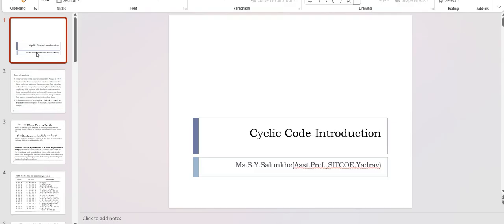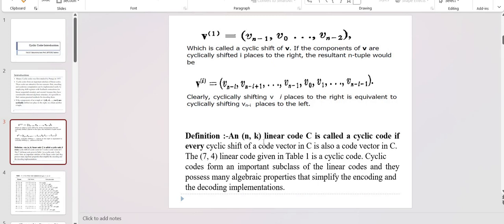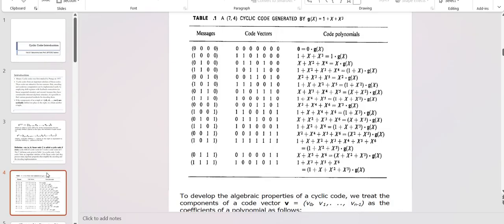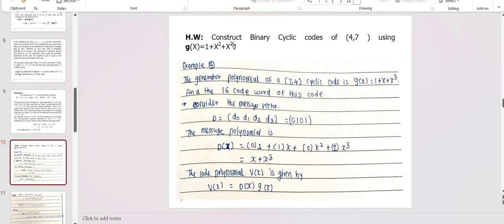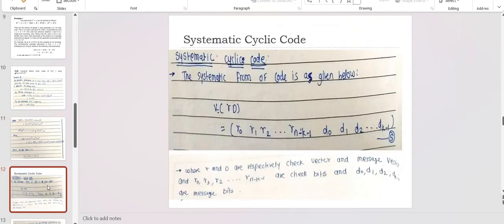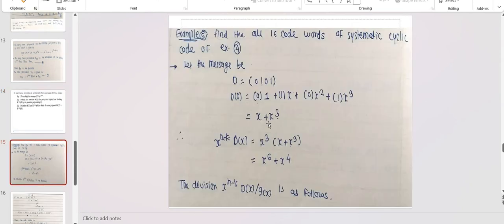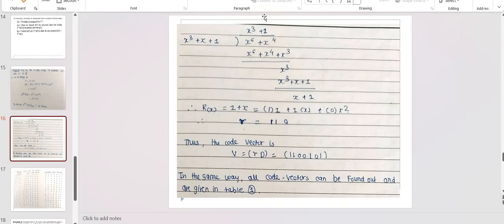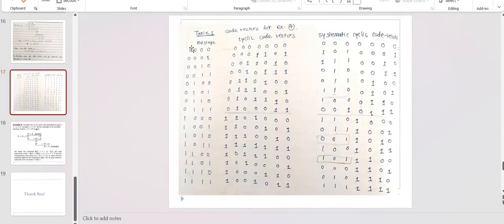Introduction to Cyclic Code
Cyclic code and systematic Cyclic code with example